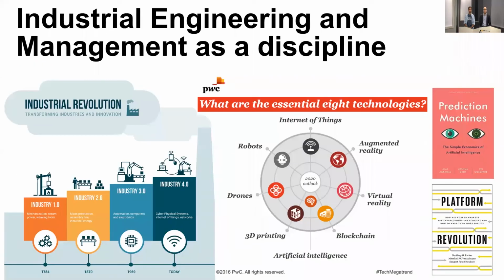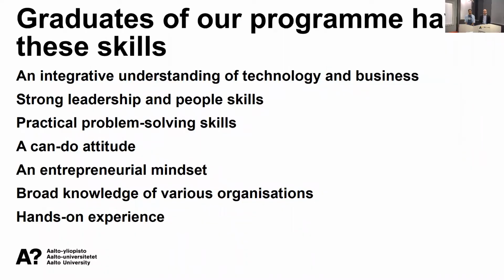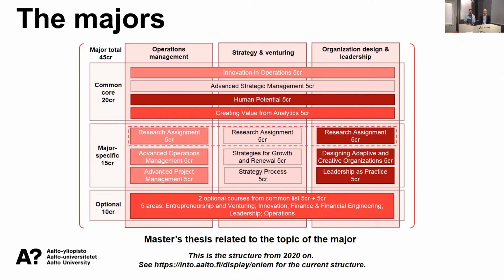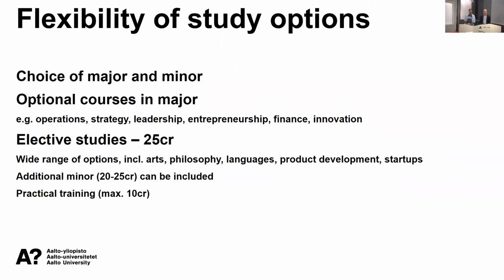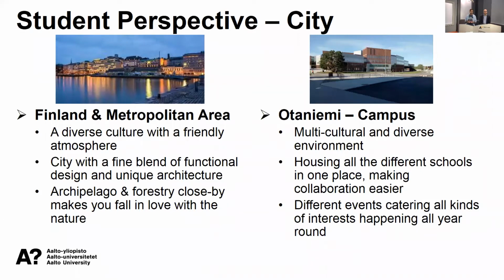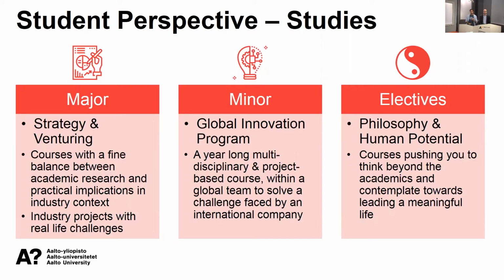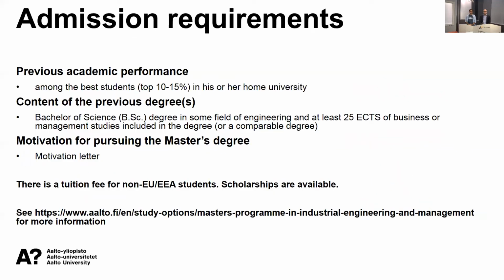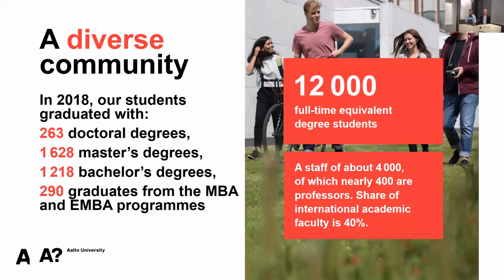Webinar | Master's Programme in Industrial Engineering and Management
The Industrial Engineering and Management programme at Aalto University provides students with the essential skills and entrepreneurial mindset to create and transform technology-based businesses. The programme is a unique combination of engineering, business and leadership studies that empower top-tier future leaders to create value and sustained competitive advantage for organisations.

Topics covered: overview of the programme, programme specialities and structure, student perspective and living in Finland, admissions, about Aalto University

Get more than a degree at Aalto University.

Application information:
Master’s admissions 1 December 2021–3 January 2022
Bachelor’s admissions (English) 5 January–19 January 2022
Bachelor’s admissions (Finnish and Swedish) 16 March–30 March 2022